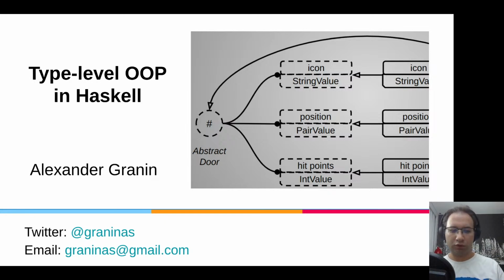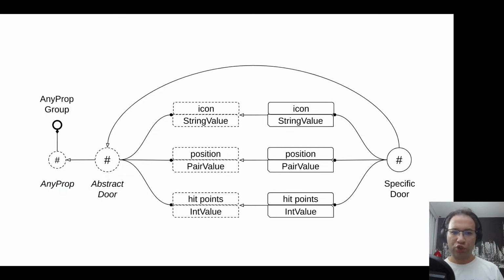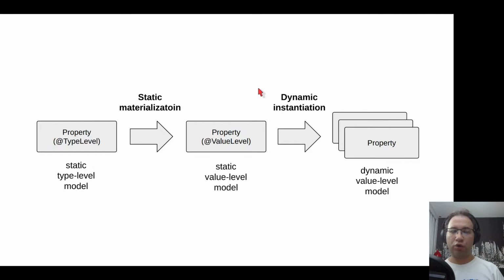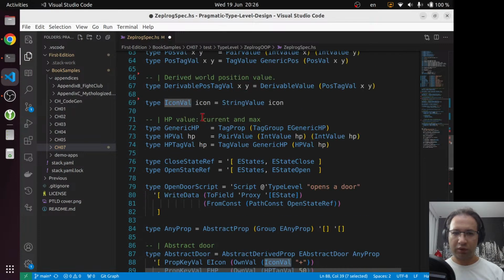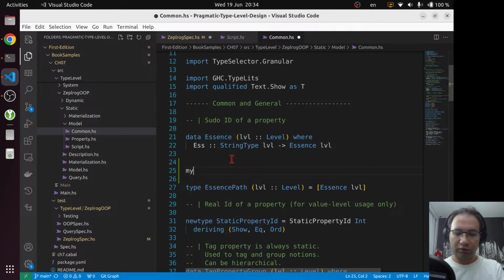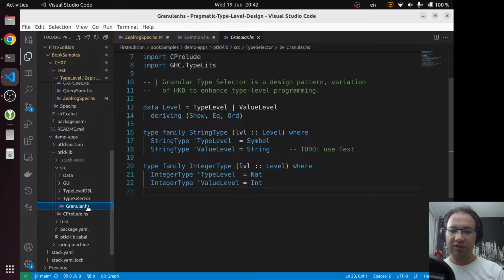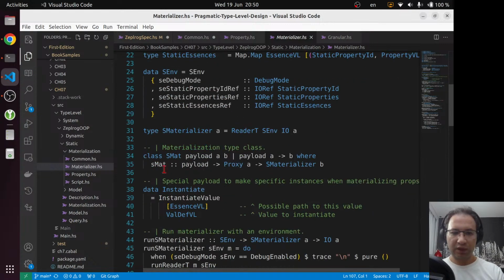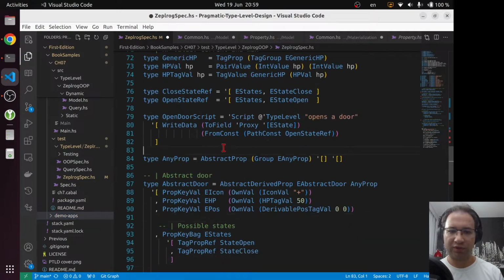Type-level OOP in Haskell (English talk)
Let's talk about type-level programming of an object-oriented model in Haskell that I used for the Zeplrog game.